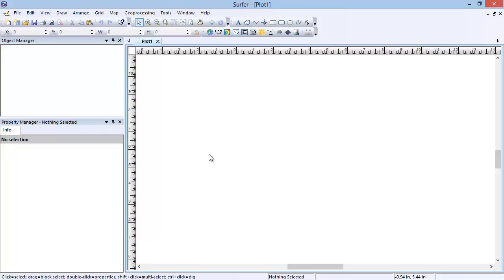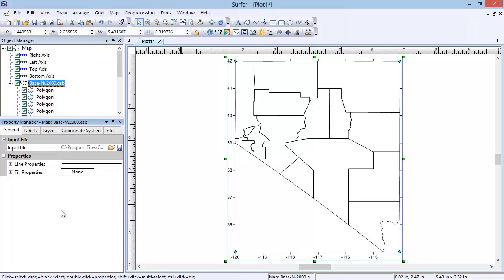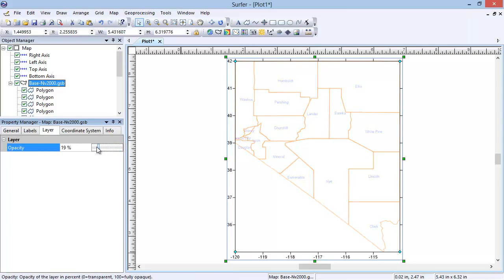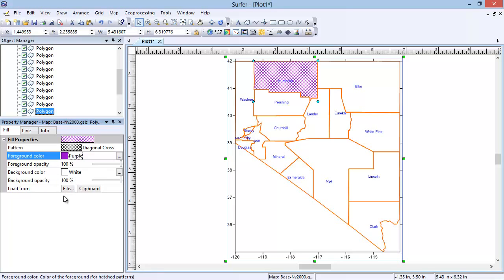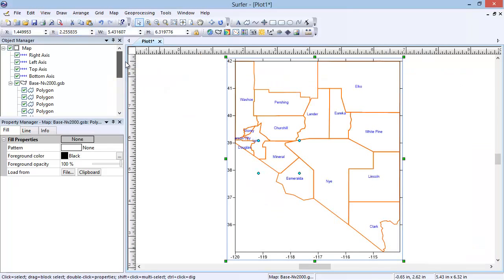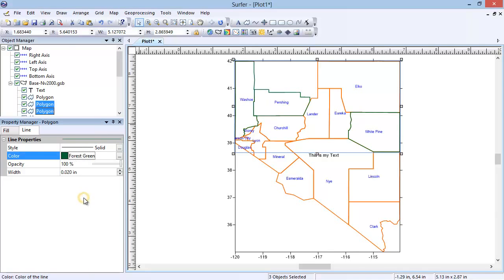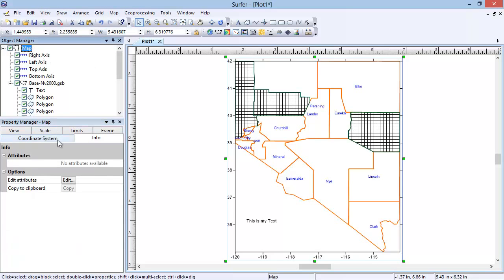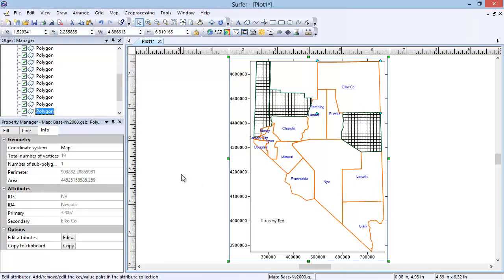Surfer - mapy bazowe